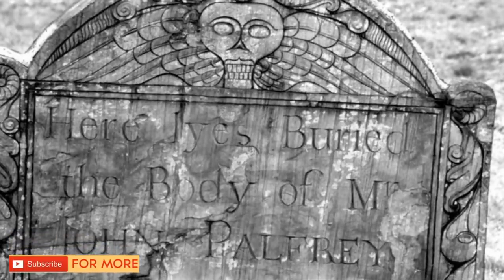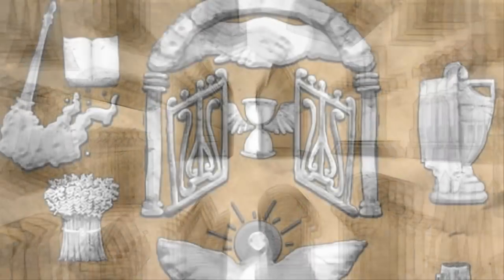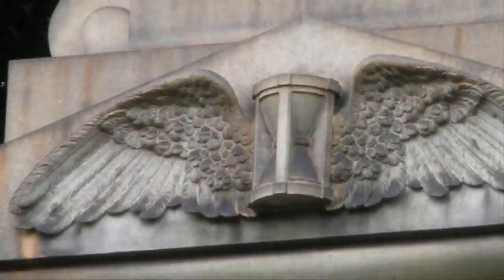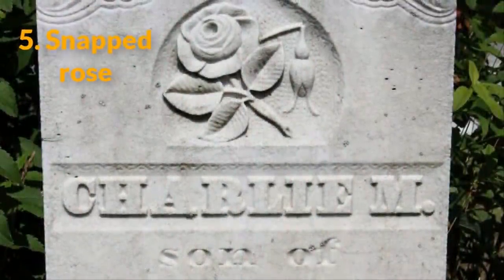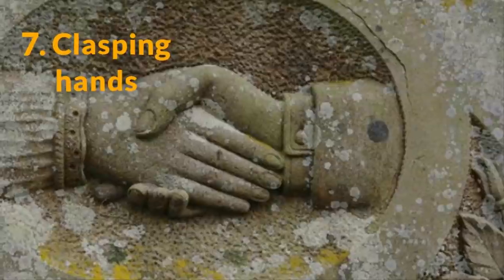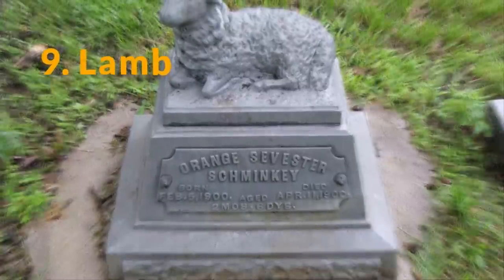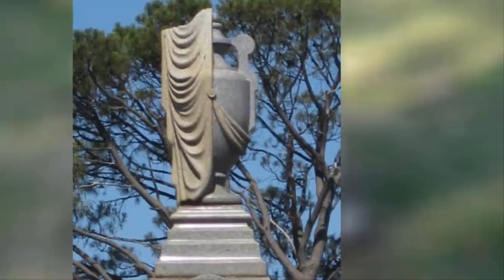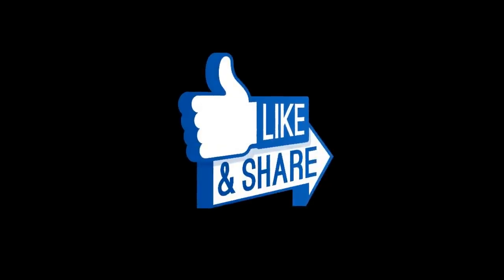Here Are The Strange Meanings Behind These 12 Common Symbols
Here Are The Strange Meanings Behind These 12 Common Gravestone Symbols

Anyone Who Finds A Coin Jammed In Their Car Door Handle Needs To Remove It Immediately

A Man Won A Storage Unit At Auction And Inside Lay The Secret Journals Of A Famous Dth Rower

Anyone Thinking Of Throwing Out An Old Water Heater Should Follow This Guy s Lead Instead

Harry Potter And Newt Scamander May Have Run Into Each Other At Hogwarts And There s Proof

What Gold Miners In A Bar Boasted They d Done To An Uncontacted Amazonian Tribe Is Truly ??!!

​Russian Fishermen Were Out In A Boat On The Pacific When They Hauled In This 1-Ton Monster.

66 Days After Their Son Goes Missing At Sea This Family Gets An Astonishing Phone Call‏

This Luxurious Old House’s Dark NZ History Is Giving Its New Owners Some Real Second Thoughts